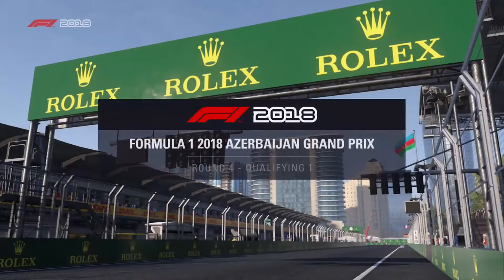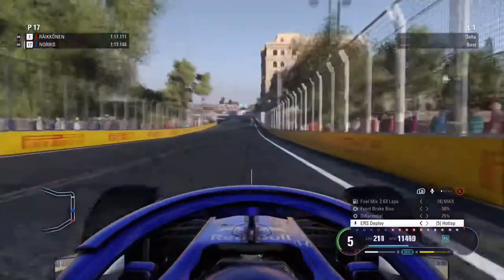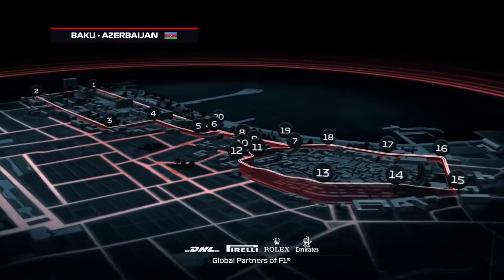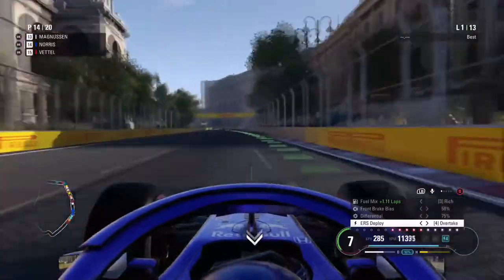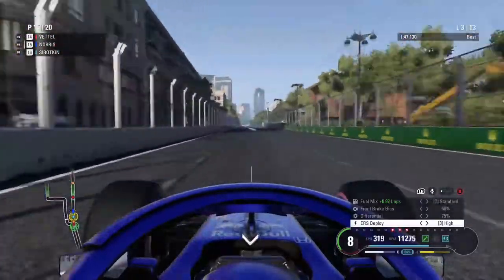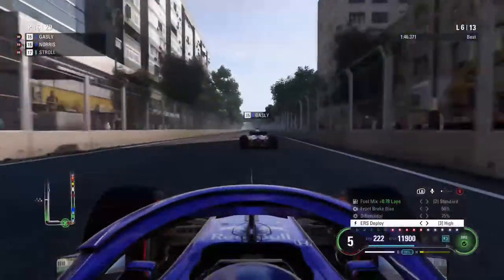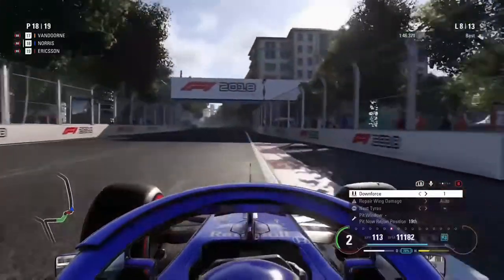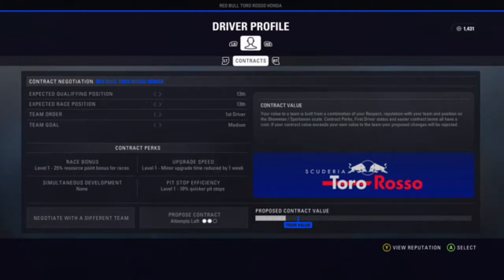HONDA POWER IS SO SLOW - F1 2018 TORO ROSSO CAREER MODE - ROUND 4: AZERBAIJAN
Related: Jackultramotiv
Stevio 2175
Ar12
Domestic Mango
Hyraxhd
Failrace
Yu tha kra
Slaptrain

 ➥ Ceveridge3
Follow me on google+